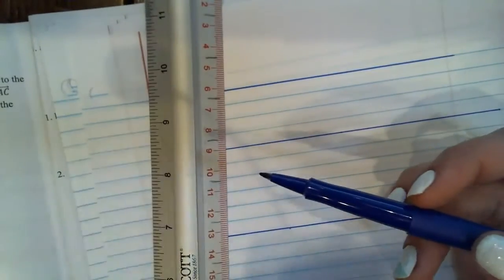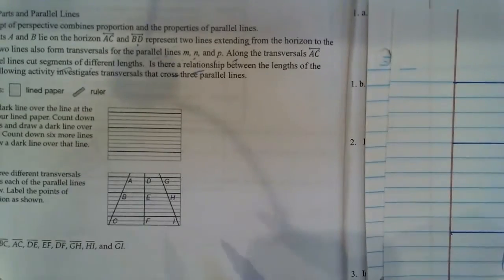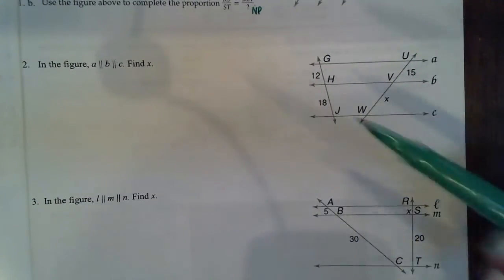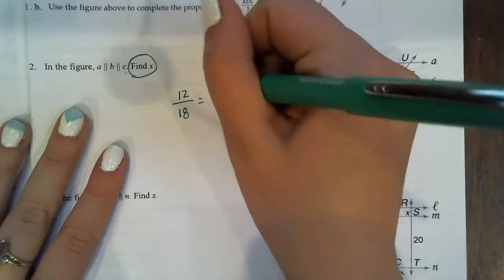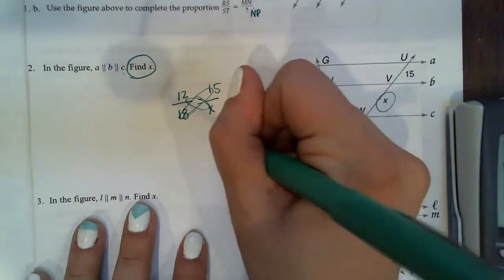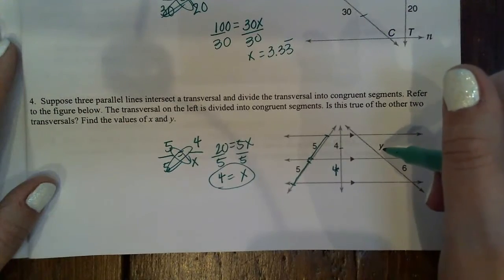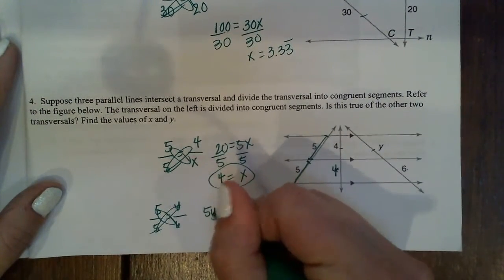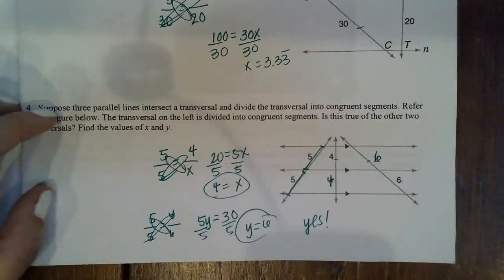Geometry 9.6 Proportional Parts and Parallel Lines